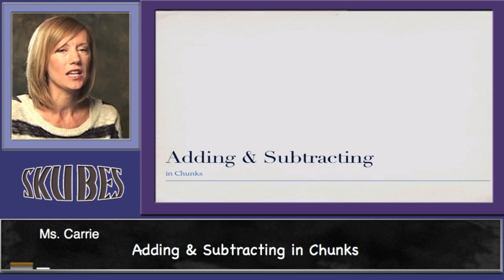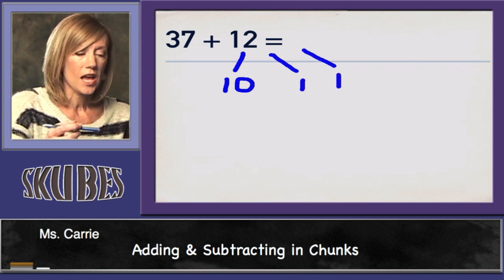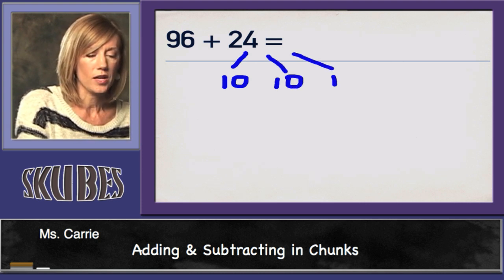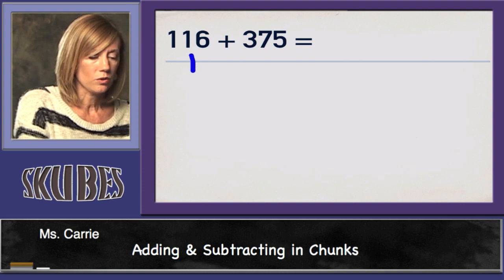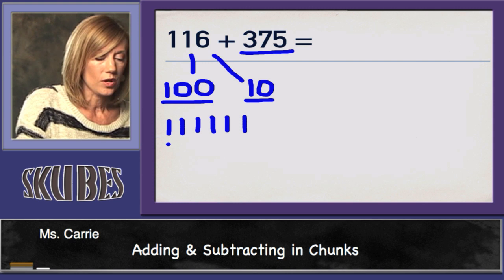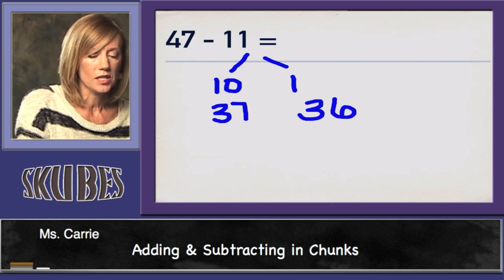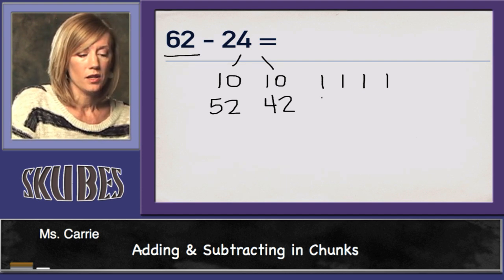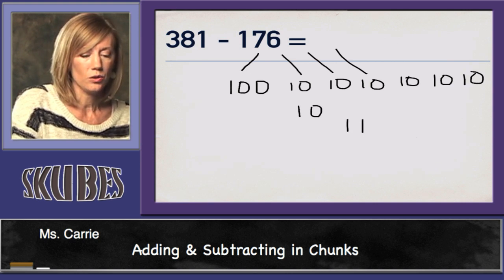Adding & Subtracting in Chunks